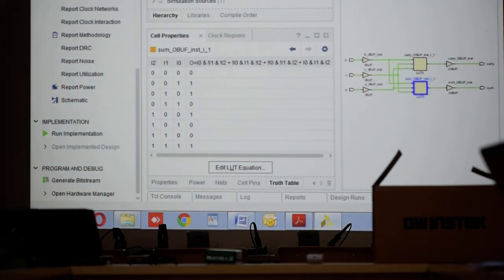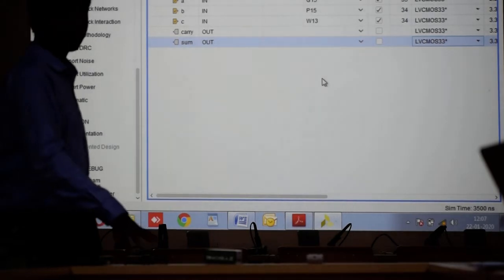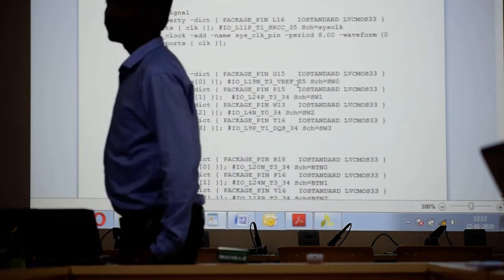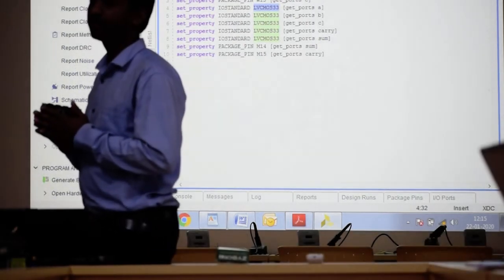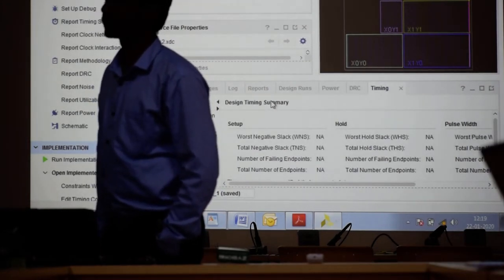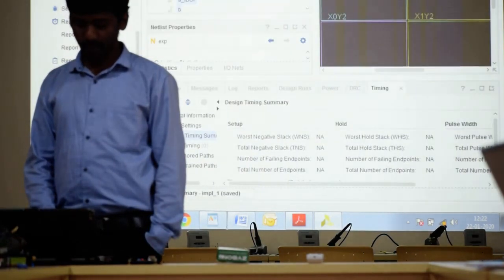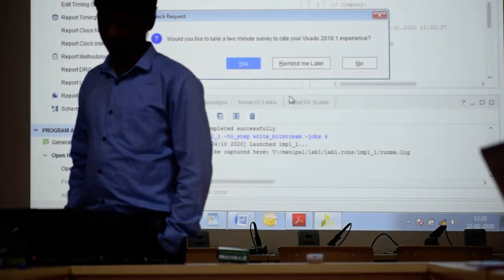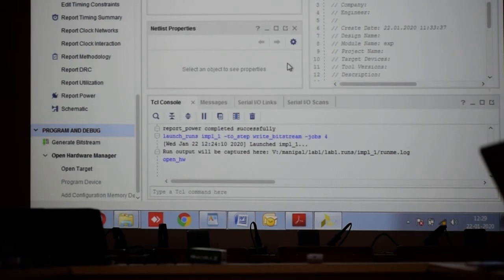Xilinx, Vivado, ZYNQ, MPSoC, SoC @ Vijender Coreel Tech @ MIT Kamlesh Kumar 3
Xilinx, Vivado, ZYNQ, MPSoC, SoC @ Vijender CoreEl Tech @ MIT Kamlesh Kumar